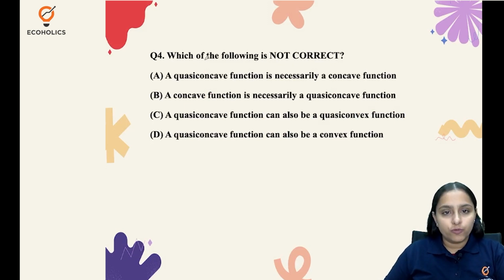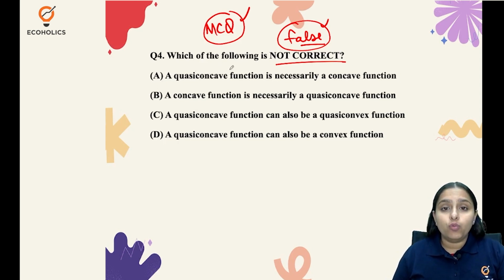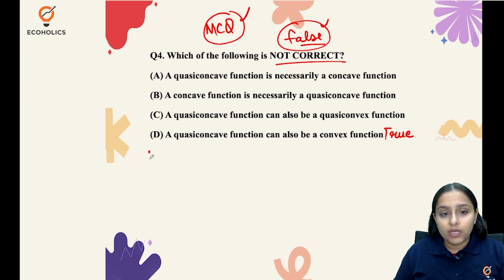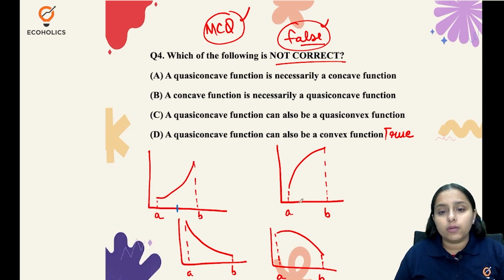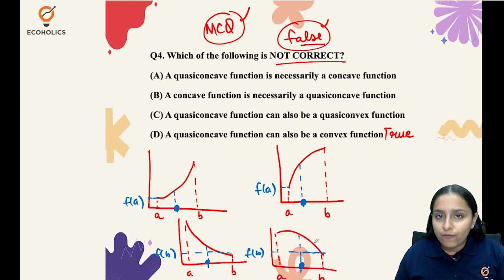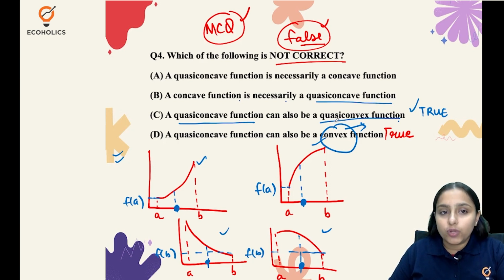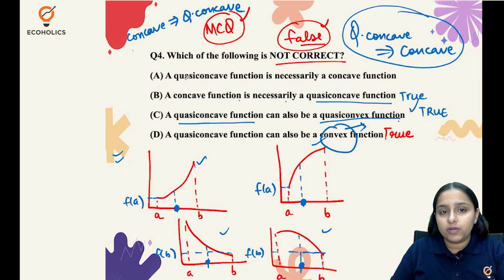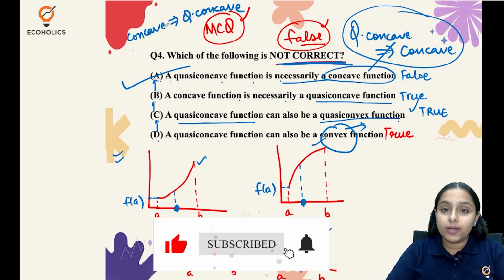IIT JAM Economics 2023 Solutions | Question 04 Explained by Harpreet Kaur | Ecoholics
Welcome to the IIIT JAM Economics 2023 Solutions series! In this video, we have the brilliant Harpreet Kaur breaking down Question 04 from the IIIT JAM Economics 2023 exam. Whether you're a JAM aspirant or just curious about economics problem-solving, you're in for a treat.

Harpreet dives deep into this question, providing step-by-step explanations and valuable insights to help you understand the core concepts involved. This video is a fantastic resource for anyone looking to enhance their knowledge of economics or preparing for competitive exams like JAM.